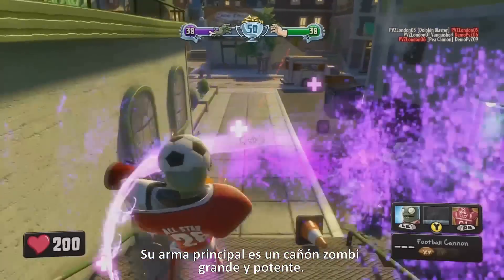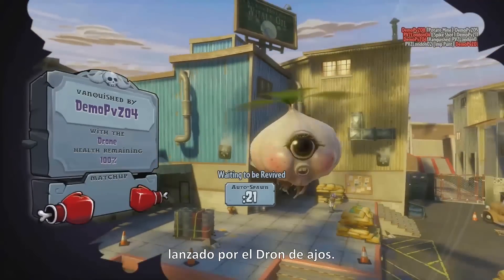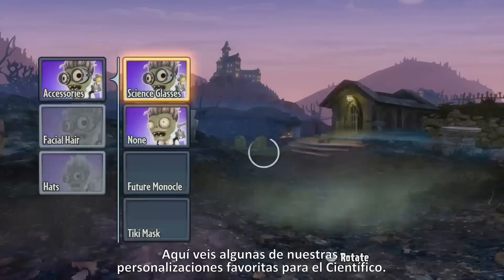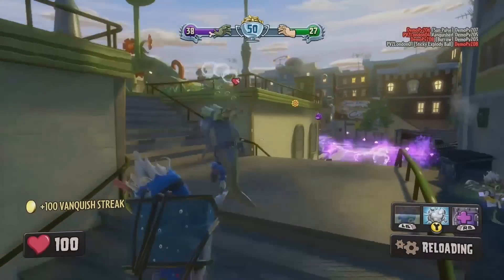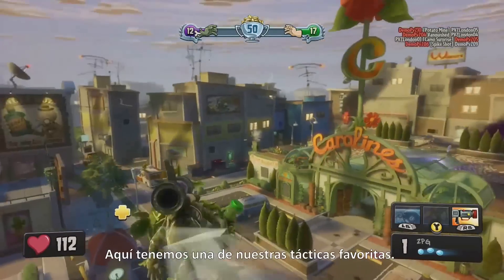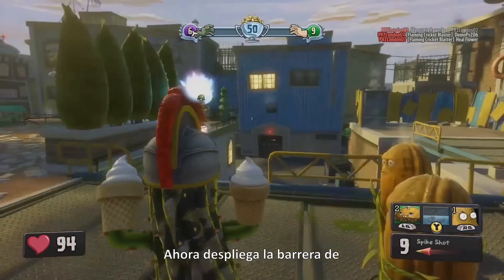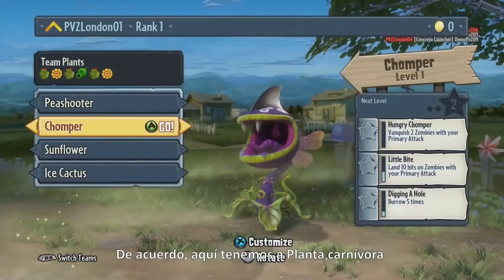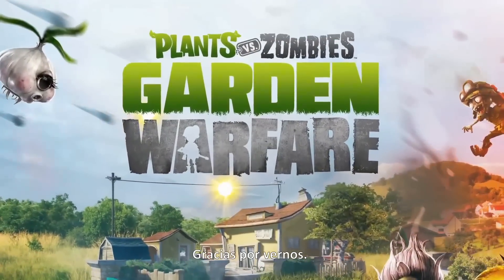Plants vs. Zombies Garden Warfare [PEGI 7] - Team Vanquish Xbox One Gameplay and Commentary